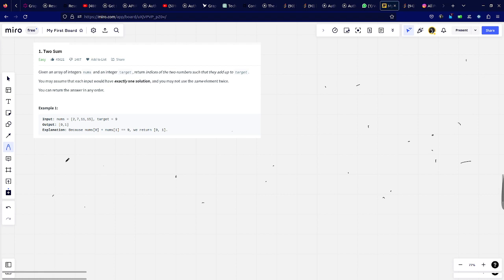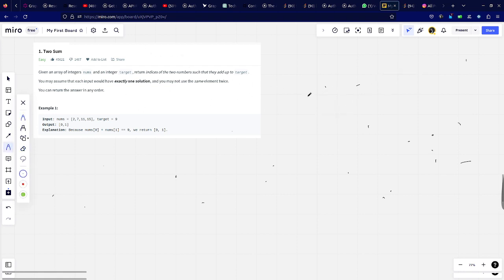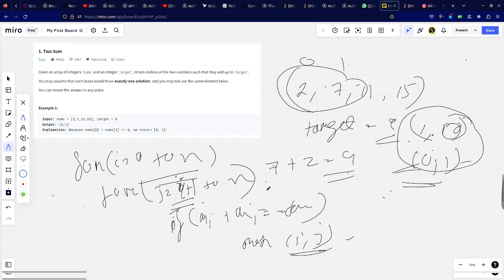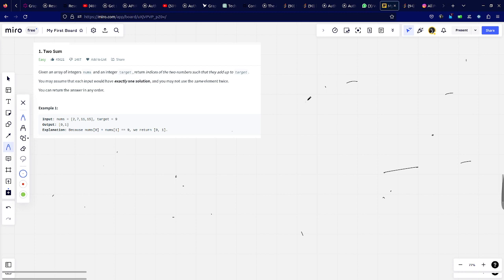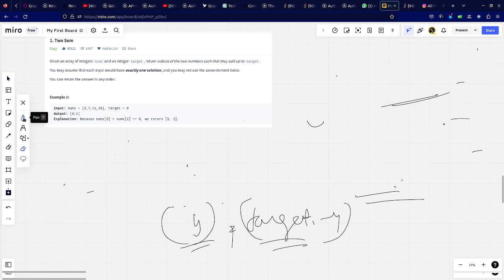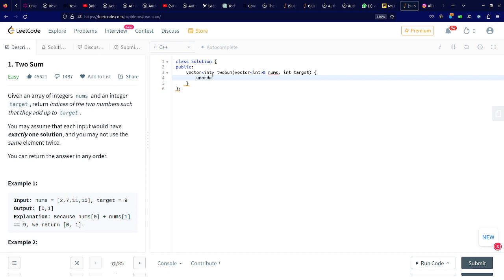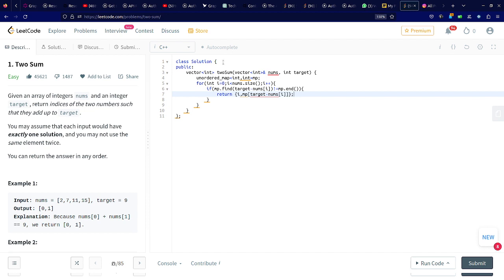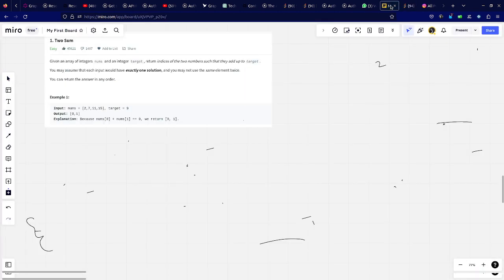Leetcode 1. Two Sum Complete Solution with intuition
This is the first video of my dsa (crack any company) series.